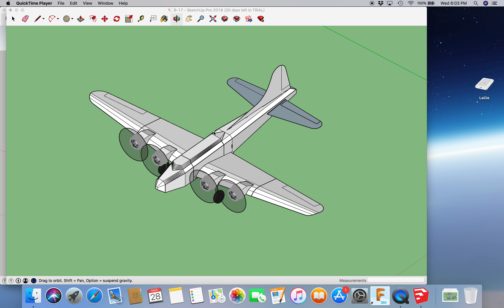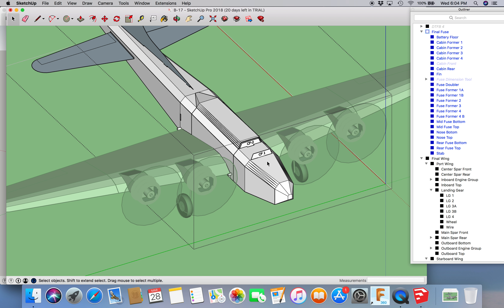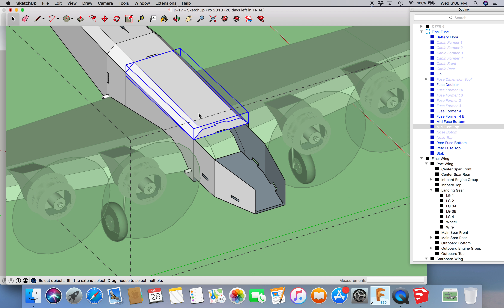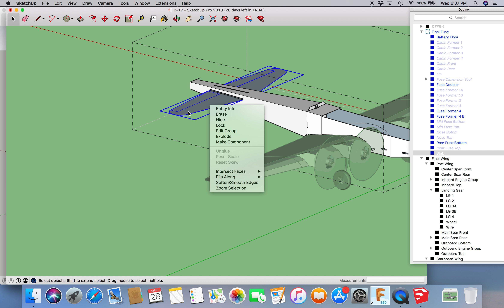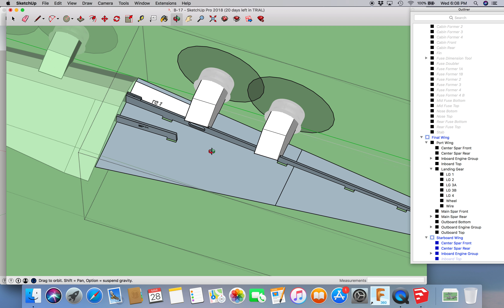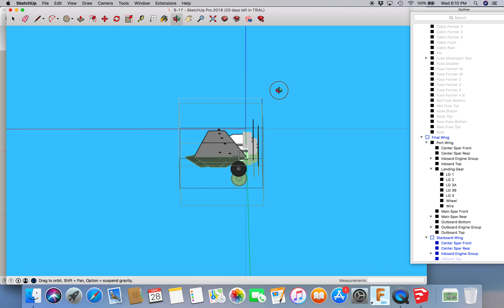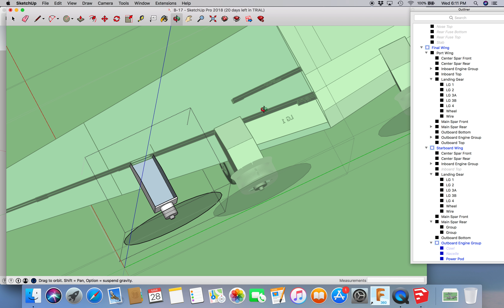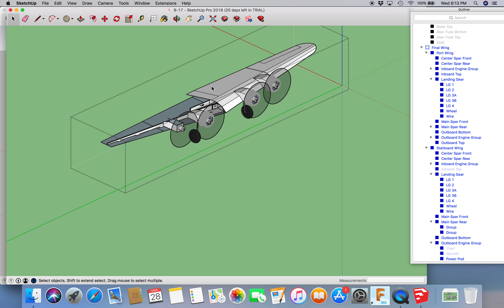Foam Board B-17 Design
This is a quick overview of a B-17 I designed to be built using Dollar Tree foam board.  Wingspan will be about 70" and will have 4 2212/920KV electric motors.